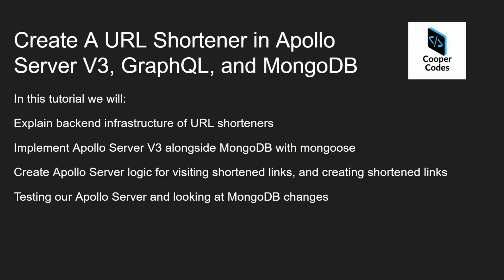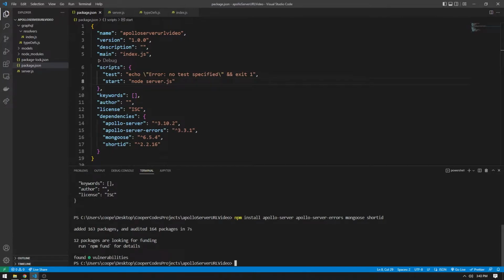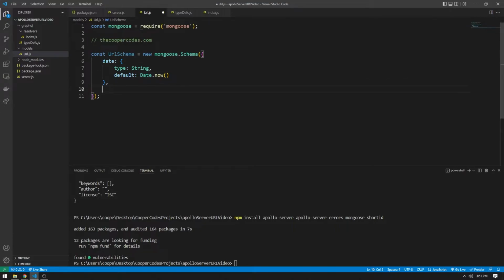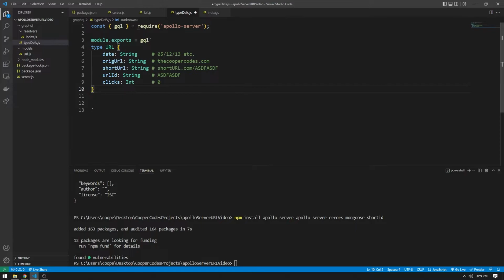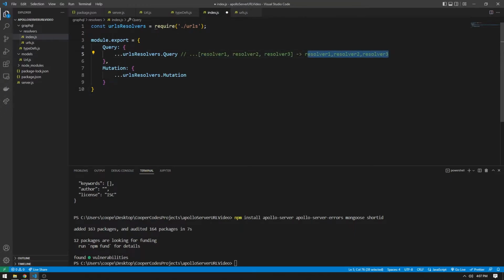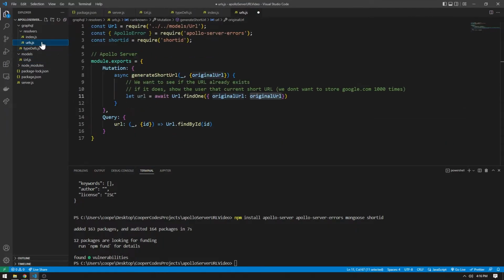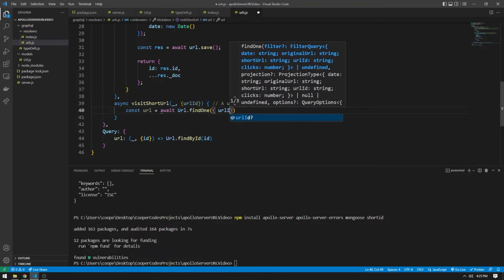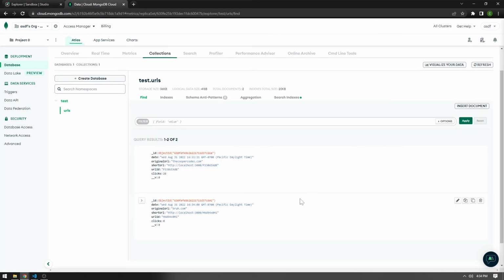Create A URL Shortener in Apollo Server V3, GraphQL, and MongoDB (Apollo Server Tutorial)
Enjoying my videos?

In this video I go over implementing the backend for a URL shortener in Apollo Server. In this video we implement the logic for creating short URLs, and accessing URLs through a GraphQL API. We store URLs in a database in MongoDB and also keep track of the amount of times a certain link has been "clicked" by a user. Great project for beginner to intermediate developers looking to further understand Apollo Server, MongoDB, and GraphQL.

0:00 Intro
0:30 System overview
2:30 MongoDB Setup
4:20 Apollo Server file structure setup
6:30 Creating Apollo Server / MongoDB code
10:20 Creating URL model in mongoose
15:15 Creating type definitions for Apollo Server
21:05 Creating resolvers for Apollo Server
39:23 Testing Apollo Server functionality (Creating short URLs!)
43:33 Thanks for watching!